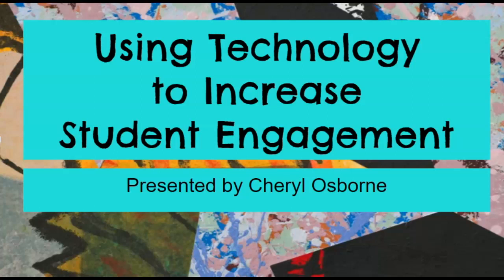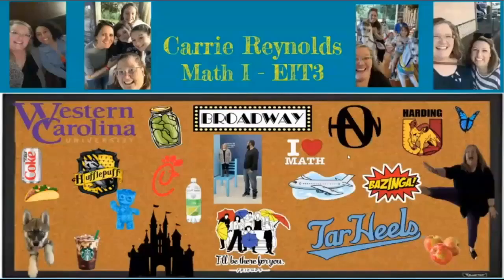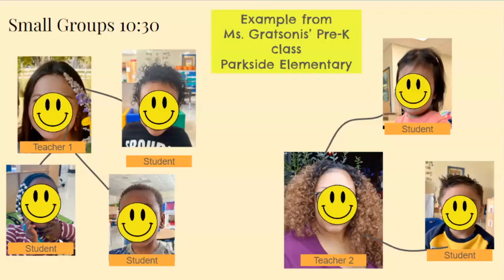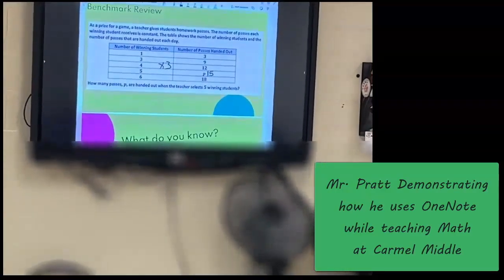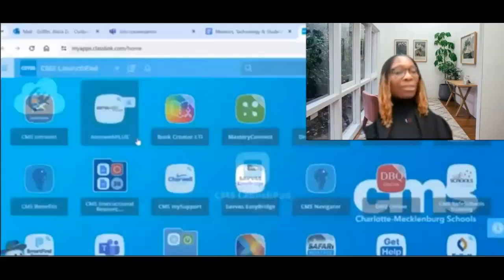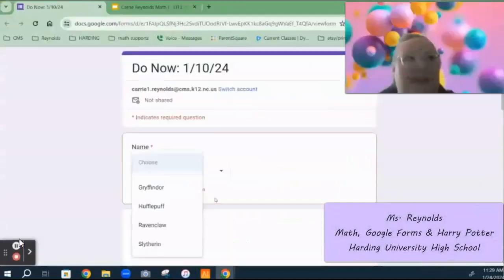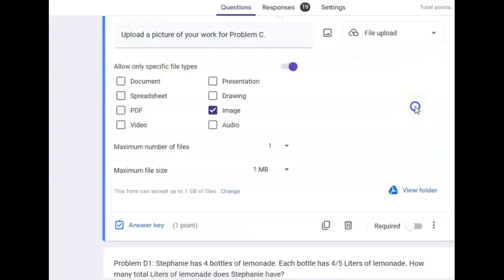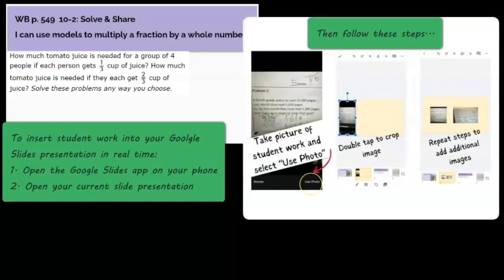Using Technology to Increase Student Engagement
This is a peer to peer professional development opportunity where Mentors from around the district share tools & techniques for increasing student engagement. We surveyed over 200 Beginning Teachers to ensure this video would meet your needs. From technophobe to technophile, this video has something for everyone.